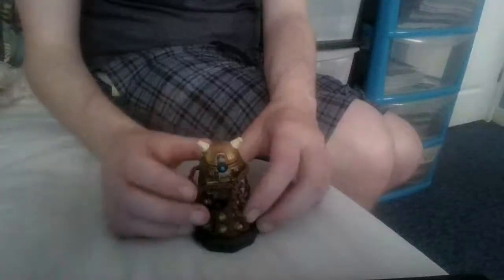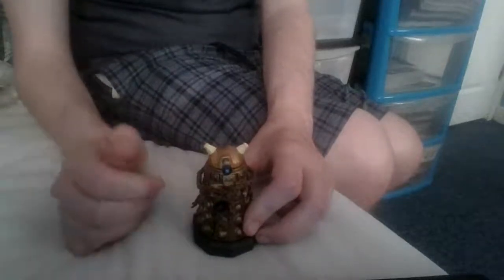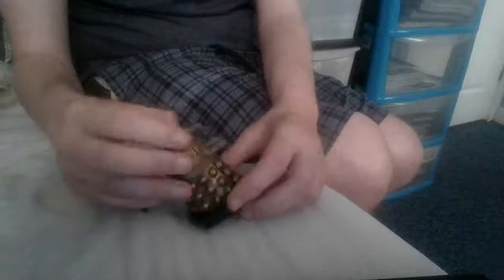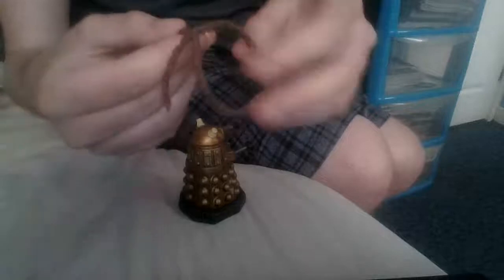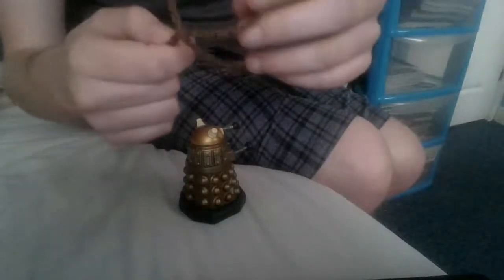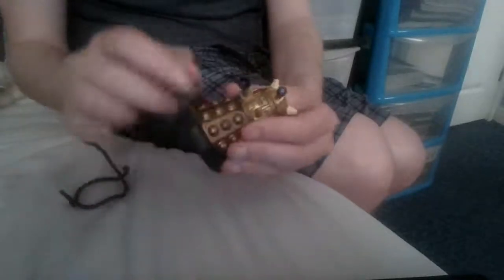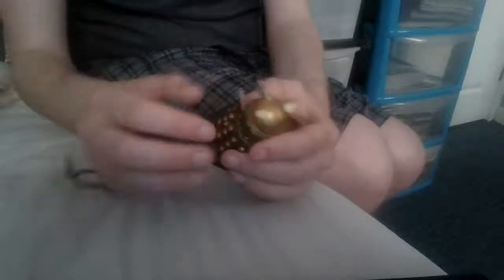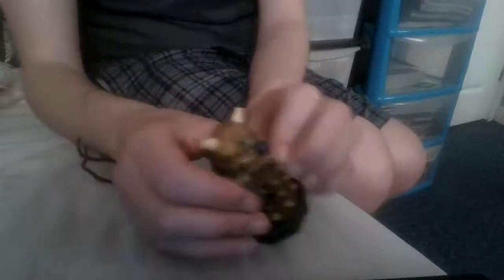Damaged Dalek from dalek titan vinyl review